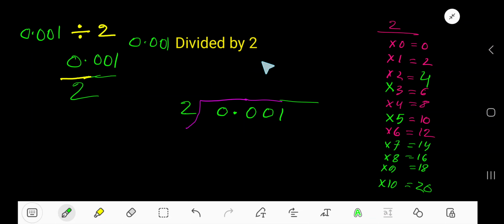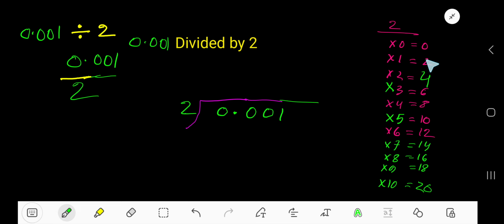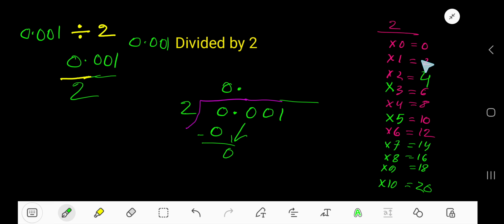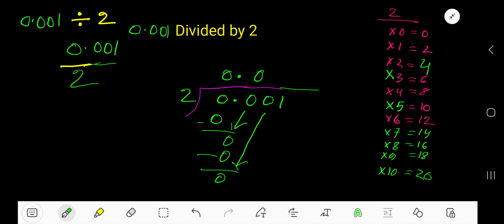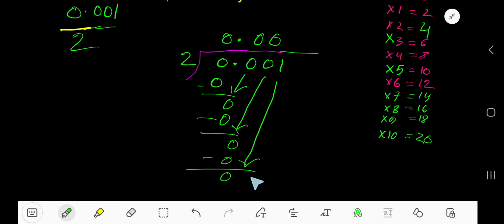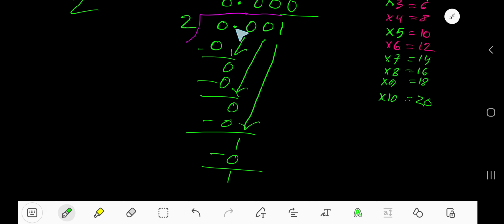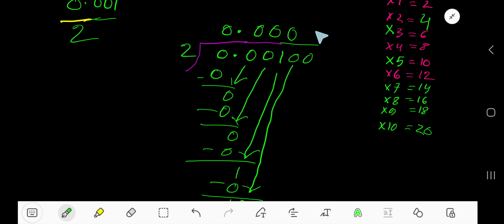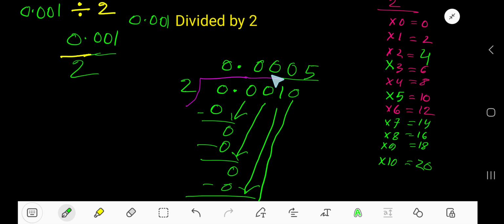0.001 Divided by 2 ||How do you divide 0.001 by 2 step by step?||Long Division